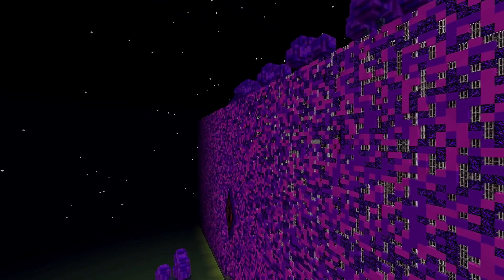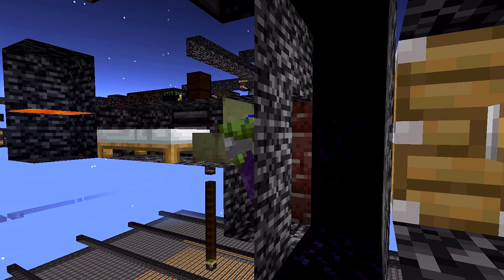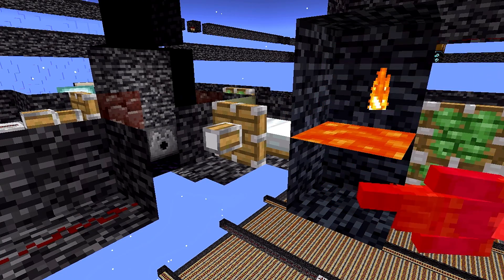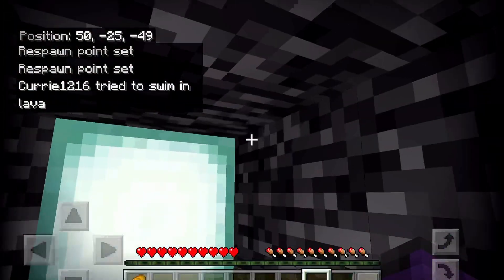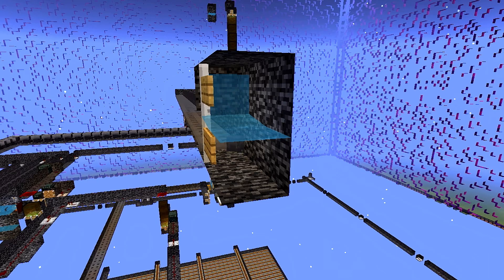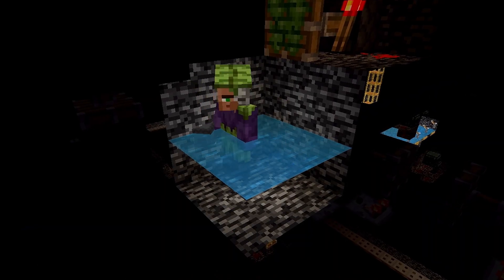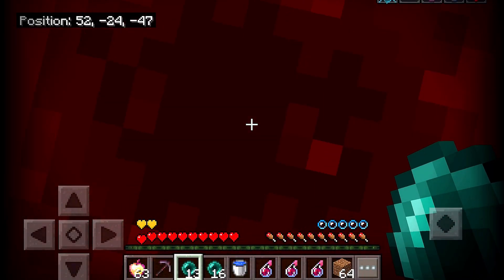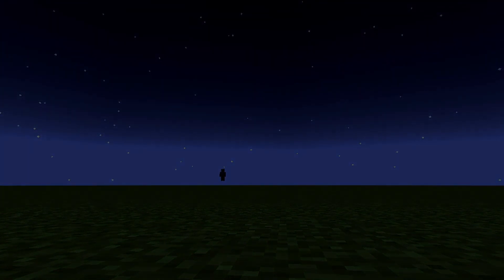Escaping Another Inescapable Prison in Minecraft (Vault of Claustrophobia V2) Ft. VariableCave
Escaping one of the most inescapable prisons in Minecraft: The Vault of Claustrophobia.

Thumbnail by: @Terragaming

This entire project took 7GB of storage in CapCut, and I spent a really king time on it so thank you 😊